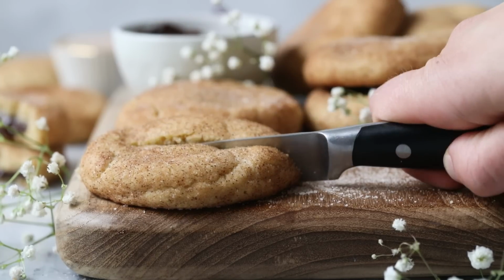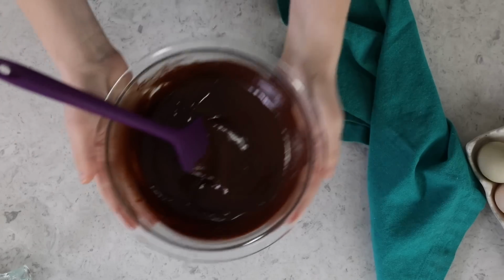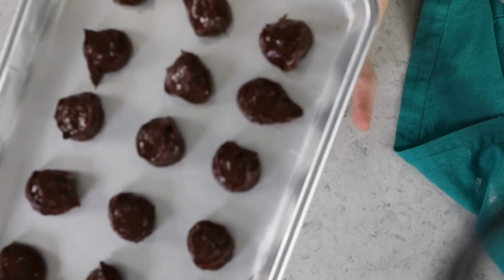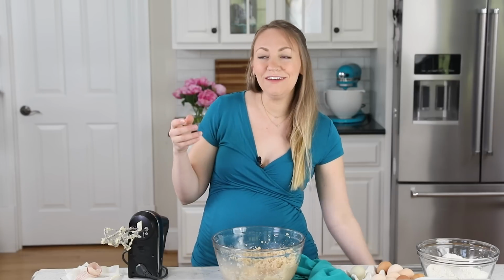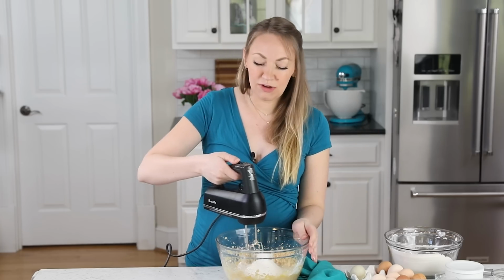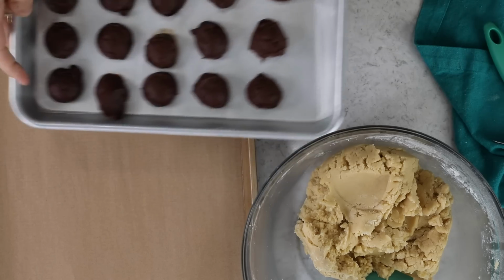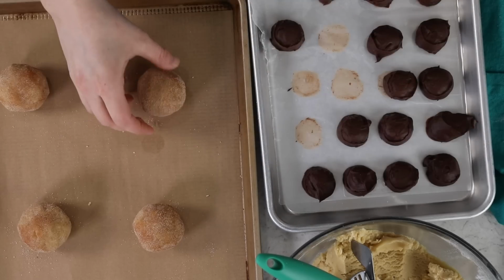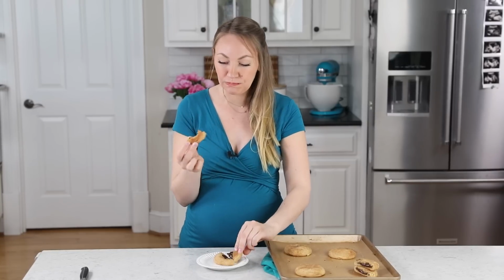Cinnamon-Sugar Churro Cookies STUFFED with Chocolate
Churro cookies combine sweet vanilla cookie dough, cinnamon sugar, and a molten chocolate filling. They taste just like a churro dipped in chocolate sauce!

Ingredients
Chocolate filling
6 oz semisweet or bittersweet chocolate bar (170g)
⅔ cup heavy whipping cream (157ml)
Churro cookie dough
1 cup unsalted butter, softened (226g)
1 cup light brown sugar, firmly packed (200g)
½ cups granulated sugar (100g)
1 large egg + 1 egg yolk, room temperature preferred
1 ½ teaspoon vanilla extract
3 ⅔ cups all-purpose flour (450g)
2 Tablespoons cornstarch
2 teaspoons baking powder
¼ teaspoon baking soda
¾ teaspoon table salt
For Rolling
¼ cup granulated sugar (50g)
2 teaspoons cinnamon

Instructions
00:00 Introduction
For the chocolate filling
00:17 In a microwave-safe, medium-sized mixing bowl, combine chocolate and heavy cream. Microwave on high for 25 seconds. Remove from microwave, stir well, and microwave for another 25 seconds. Whisk well until completely smooth. If not yet smooth, return to the microwave in 10 second intervals, stirring in between, until smooth.
01:20 Allow chocolate to cool for at least 10-15 minutes or until it is firm enough to be scooped and hold its shape (you can refrigerate it to speed this up). Meanwhile, line a plate or small baking sheet with wax paper.
01:35 Once chocolate is firm, scoop into Tablespoon-sized dollops (15g) and drop onto prepared baking sheet. Transfer to freezer while you prepare your cookie dough, at least 15 minutes.
For the churro cookie dough
02:54 Preheat oven to 375F (190C) and line baking sheets with parchment paper, set aside.
03:03 In a large bowl using an electric mixer (or in the bowl of a stand mixer with the paddle attachment), cream butter and sugars together until light and fluffy.
03:26 Add egg, egg yolk, and vanilla and stir until well-combined.
04:40 In a separate medium-sized bowl, whisk together flour, cornstarch, baking powder, baking soda, and salt.
05:35 Gradually add the dry ingredients to the wet (I do this in about 4 parts, stirring until just combined after each addition), stirring until completely combined.
07:25 Scoop ¼ cup of dough (65 grams of dough) and roll between your palms to make a smooth ball. Use your thumb to press an indent into the center of the dough. Take one chocolate dollop from the freezer, press into the indent, and cover over completely with the dough. Roll between your palms again to create a smooth ball with no chocolate showing through the dough.
08:15 Whisk together sugar and cinnamon for topping. Roll dough ball through the mixture, coating all sides evenly. Place dough balls on a wax paper lined plate and place in freezer for 10 minutes before baking.
08:55 Once dough balls are done chilling, place on prepared baking sheet, spacing at least 2” (5cm) apart.
09:00 Bake on 375F (190C) for 12-13 minutes, until edges are just barely beginning to turn light golden brown. Allow to cool on baking sheet for at least 10 minutes before carefully (they’re fragile when warm!) removing to a cooling rack to cool completely before enjoying. Beware that the chocolate is very hot when warm!

Notes
Storing
Store in an airtight container at room temperature for up to 2 days, or in an airtight container in the refrigerator for up to 5 days, or tightly wrapped in the freezer for up to 3 months.